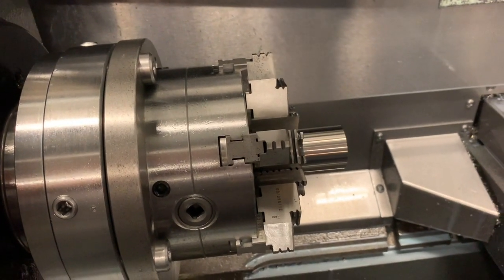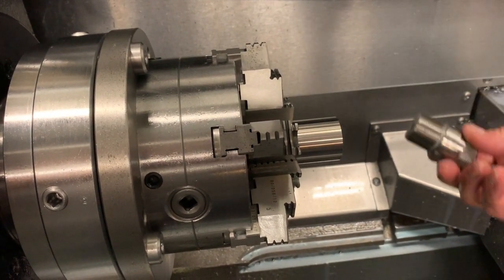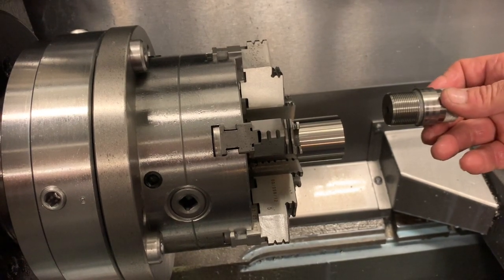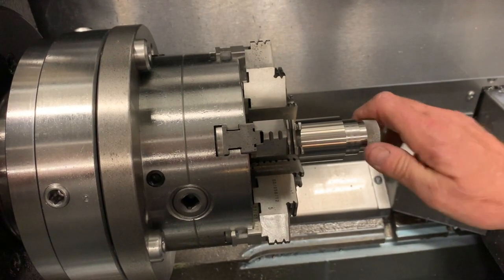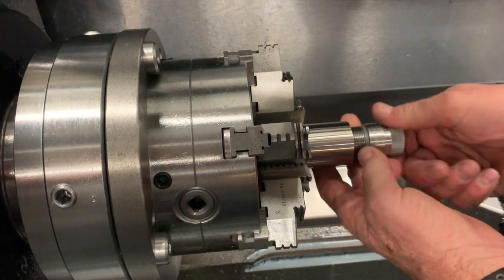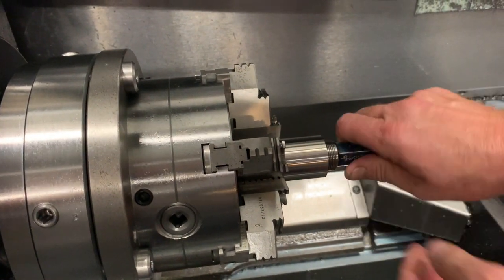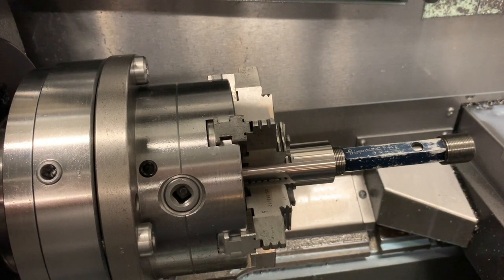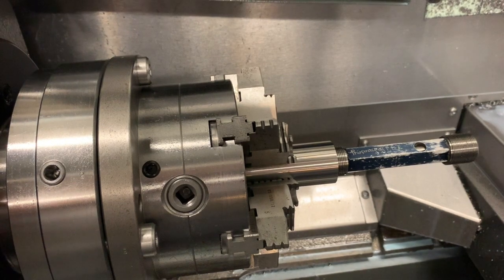Thread spec fit test on Borden Actions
Short video showing how we verify that the threads in our actions are within the specified specs.